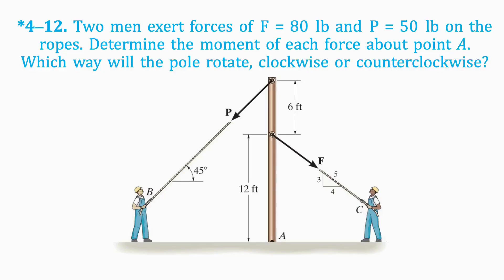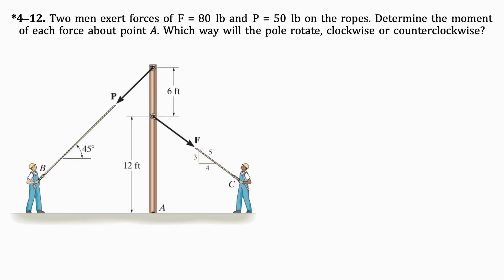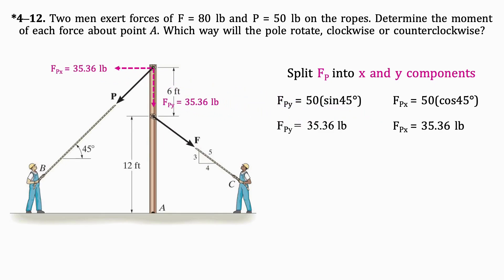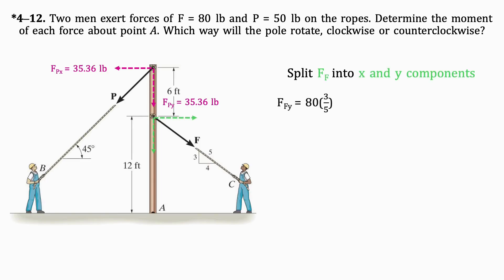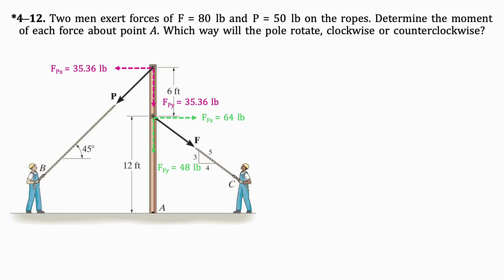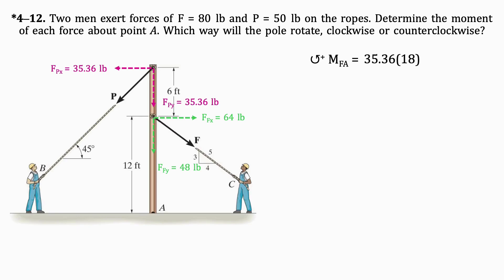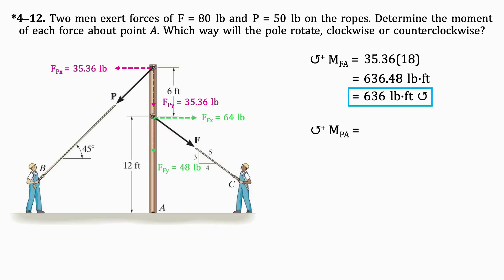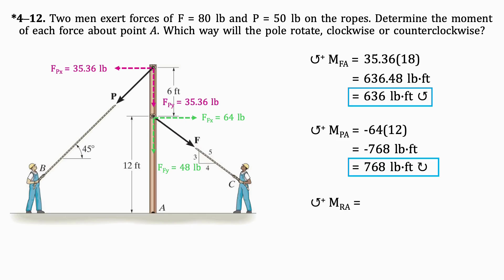Two men exert forces on ropes. Determine the moment about point A. Which way will the pole rotate?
*4–12. Two men exert forces of  and  on the ropes. Determine the moment of each force about point A. Which way will the pole rotate, clockwise or counterclockwise?